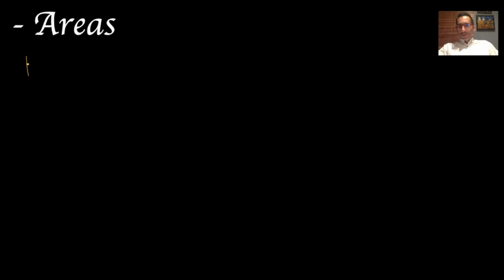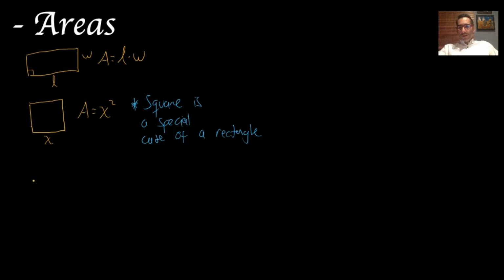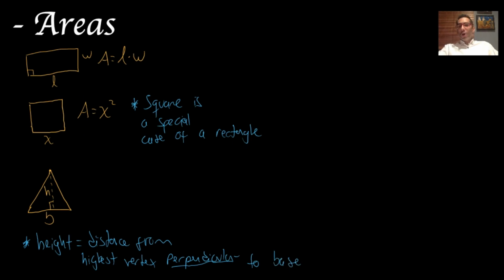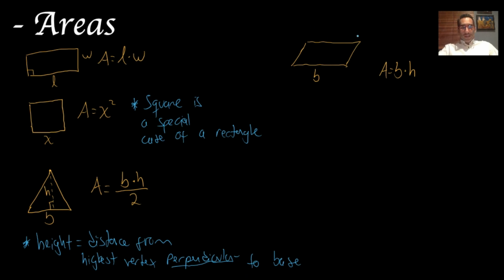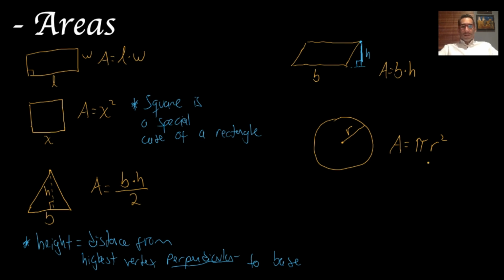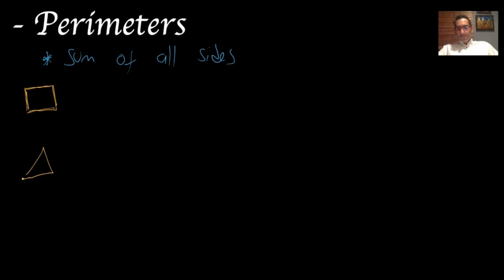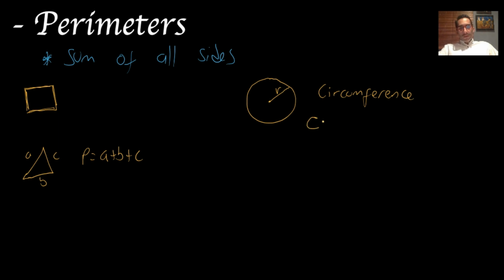Areas And Perimeters_Eng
Areas and Perimeters of basic geometrical figures - Review on how to find the areas and perimeters of figures as square, rectangle, triangle, parallelogram, circle. Geomtery concepts for SAT, ACT, GRE, GMAT, etc.